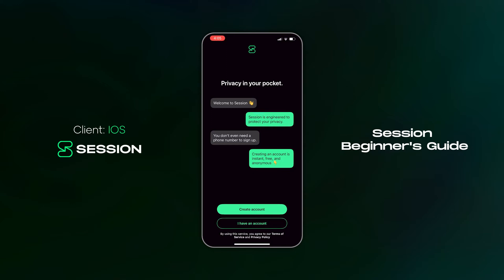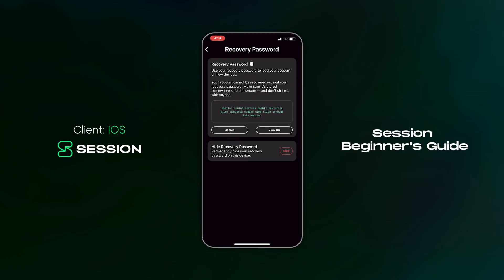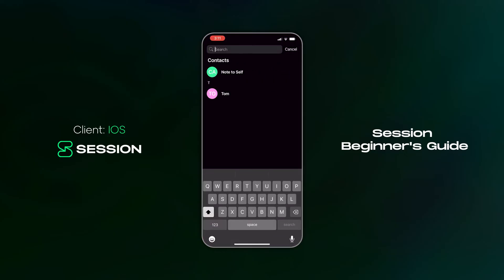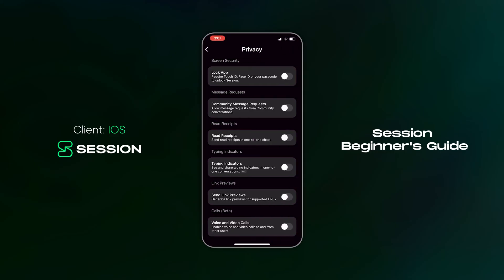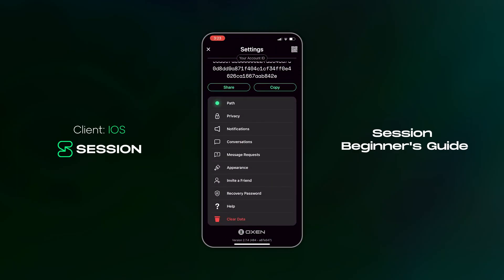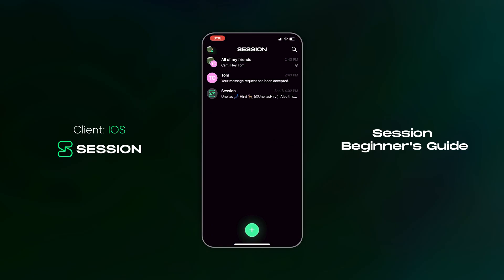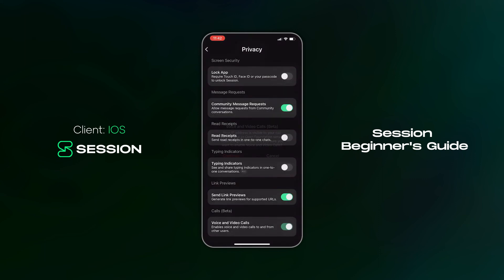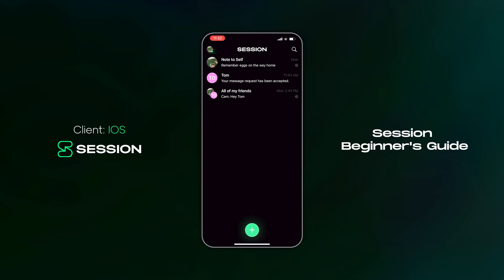Beginner's Guide to Session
Explore Session: Your Complete User Guide (October 2024 Update)

Welcome to the in-depth guide to Session, the private and secure messaging app designed to protect your privacy. This video covers all the features of Session, including account creation, starting conversations, managing settings, and much more.

Whether you're new to Session or need help navigating its features, this guide covers everything you need to get started. Remember, Session is always evolving—features may change over time. For further assistance, visit the official support

0:00 - Welcome to Session
0:33 - Account Creation
1:33 - Recovery Passwords
2:26 - Account ID
2:55 - Starting a Conversation
3:32 - Creating a Group
4:02 - Communities
4:47 - Settings Page
5:27 - Path
6:00 - Privacy Settings
7:47 - Notification Settings
8:29 - Conversation Settings
8:47 - Appearance
9:16 - Clear Data
10:16 - Restoring Account
10:36 - Help
11:08 - Disappearing Messages
11:55 - Voice and Video Calls
12:37 - Blocking/Unblocking Contacts
13:22 - Note to Self
14:09 - Thanks for Watching

Why Choose Session?

Session offers unparalleled privacy, allowing you to communicate securely without compromising your data.